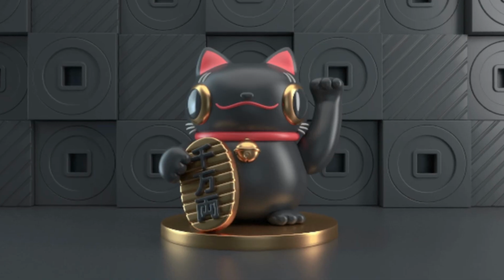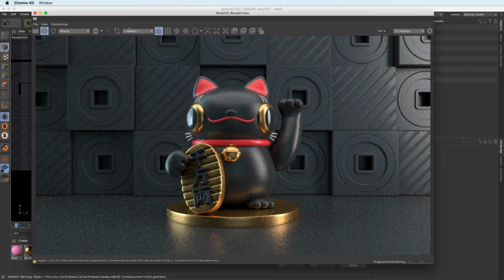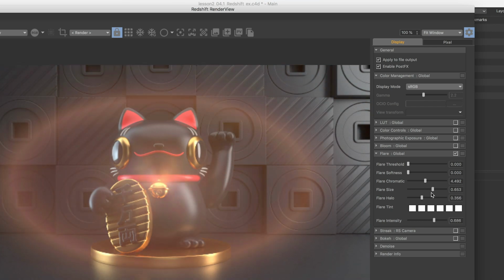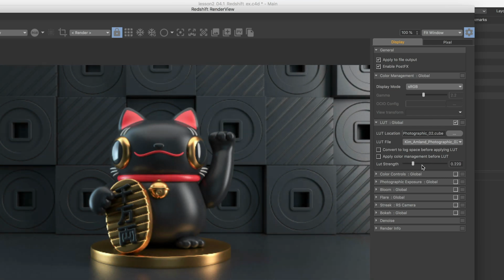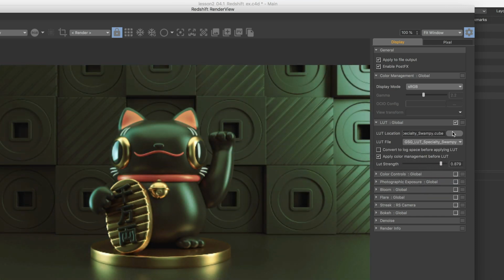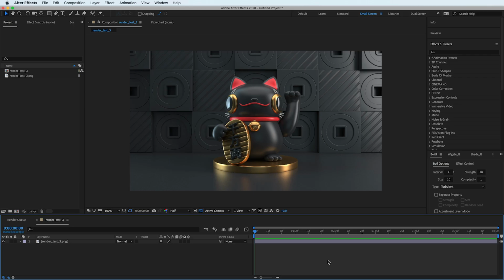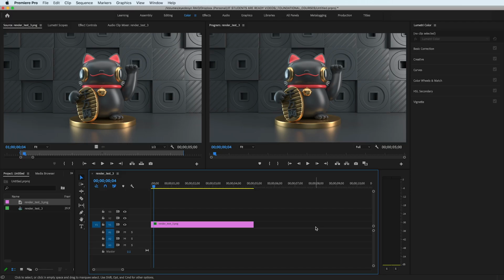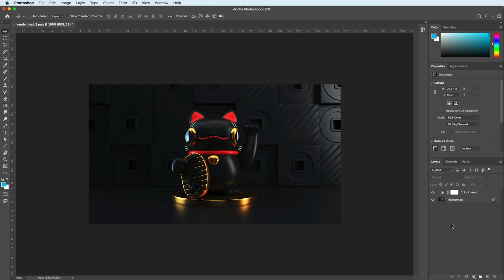New Looks with LUTs: Look Up Tables in Cinema 4D Explored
🎁 DOWNLOAD THIS PROJECT FILE & ASSETS FOR FREE!
LUTs, or Look Up Tables, give you a one-click color-correction preset that can be pretty powerful and complex. Whether you're trying for a “film noir” look or a Michael Bay-esque orange and teal epic, LUTs can save you a ton of time and effort while delivering gorgeous looks.
In this tutorial, based on our advanced course Cinema 4D Ascent, EJ Hassenfratz goes through the basics of LUTs, where to find them, and how to use them in Cinema 4D, After Effects, and more.

Auto-Generated Transcript Below 👇

EJ Hassenfratz (00:00): LUTs or look up tables can allow you to add color grades to punch up raw footage or add filmic looks. But where do you find new lots and how can you utilize them in your own renders? Let's find, Hey, motion, yours EGA here. This tutorial comes from our advanced course, cinema 4d assent. And in it, we're going to talk all things LUTs now to follow along. You'll need to have access to cinema 4d. Before we begin, don't forget to download the project file so you can join in on all the fun.

EJ Hassenfratz (00:41): If you're familiar with magic bullet or DaVinci resolve, you've probably heard of the term a lot before now, LUTs, or look up tables, not looking up at tables that makes zero sense or a table of numbers that convert color values in an image or a frame. You can basically think of them as color grades that you can save and share and utilize across many apps. So things like red shift after effects, you can use these same color grades, across many, many apps. And in 3d, it's becoming more and more common to add these lookup tables, these color grades, and bake them directly into your render or utilize them in your Redshift render view and kind of audition different color grades, adjust them and be able to try out a bunch of different looks.

EJ Hassenfratz (01:33): So we'll play a lot. We're going to go to our Redshift menu, head on down to red shift, render view, fire that up and to apply a lot and reveal some other color correction settings, really click this sneaky little gear. That's hiding all those settings from us. So we're going to quick it, and here you go. Here's our lot's controls our color controls. We have a different display mode. You can see what this looks like in linear mode. SRG B adjust the GAM, all that good stuff. I'm going to come back to let very shortly. I'm just going to cover all these other settings super, super quick now to activate something like color controls here. I'm just going to check that box to turn it on. You can see that basically this is your after effects, curve adjustment here, which is really cool, but it's just built into red shift.

EJ Hassenfratz (02:20): There's also an option like this inside of the cinema 4d picture viewer, which is really cool. Just the contrast exposure. So all that's in the color controls. I'll turn that off, twirl that up. Let's go to photographic exposure and check that on here. You can adjust your exposure based on photography, uh, values like f-stop and white point and, uh, vignettes. That's where you'll find vignetting in here, but I'll just throw that up. Uncheck that let's move on to bloom. Bloom is really fun. You can think of this as your like built-in after effects, glow effect, where it takes the over bright areas of your scene and applies some glow again, just like after effects, glow, get some super disco looking, uh, effects going on there. Really cool. I'll uncheck that let's go on to flare and you have to wear 18 pieces. Of course, what flare does if I bring this flare threshold down pretty far, is it also takes those over bright areas in ads, these lens flares, which is really nice.